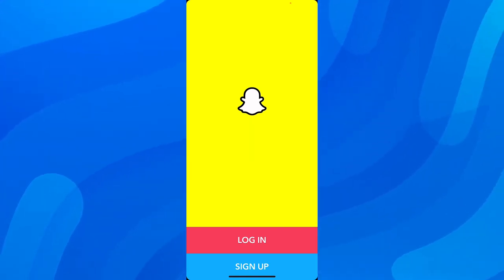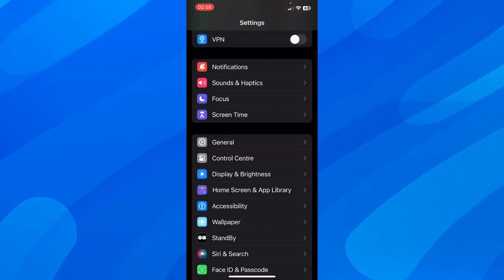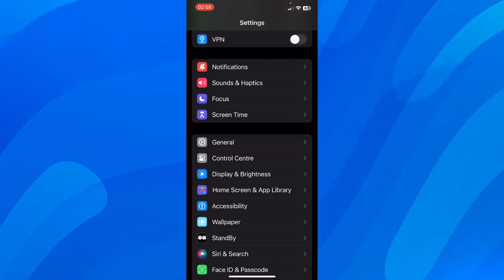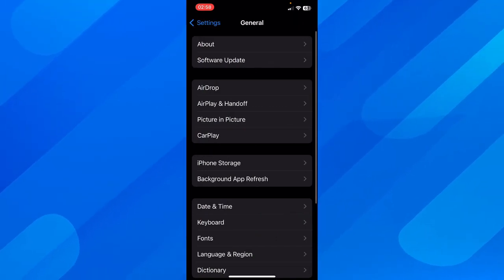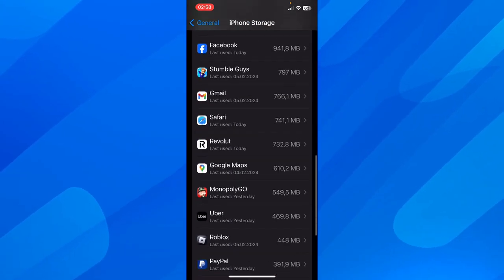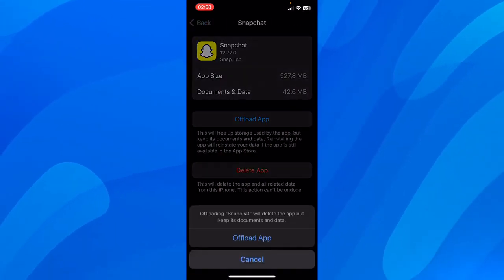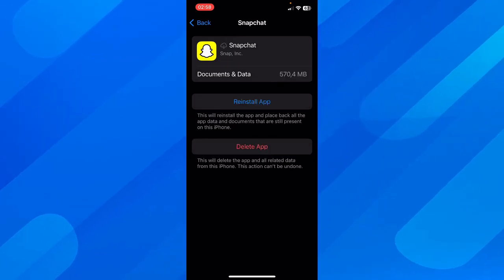How To Fix Snapchat Login Temporarily Disabled (2024)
Struggling with a "Snapchat login temporarily disabled" error in 2024? Our quick and effective guide is here to help. Learn how to troubleshoot common issues, understand the reasons behind temporary disabilities, and discover preventive measures to avoid future inconveniences. Follow our expert advice to fix your Snapchat login issues swiftly and securely, ensuring you can get back to enjoying the app with minimal disruption.